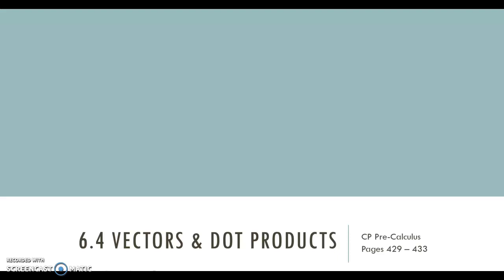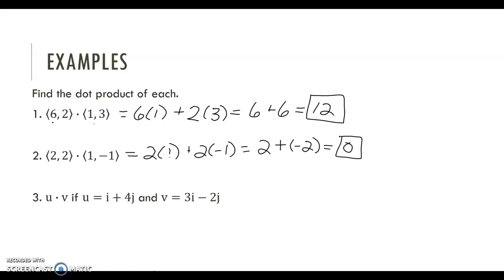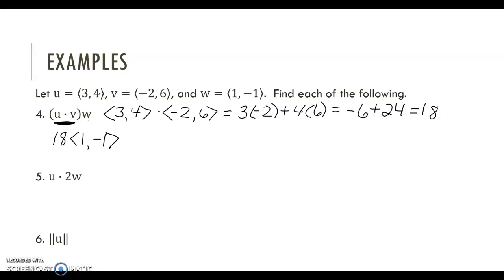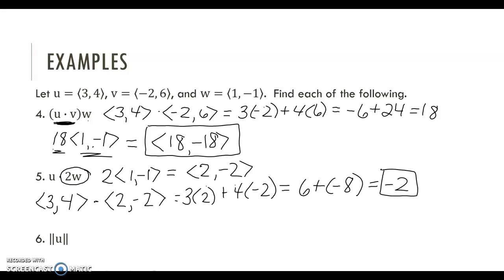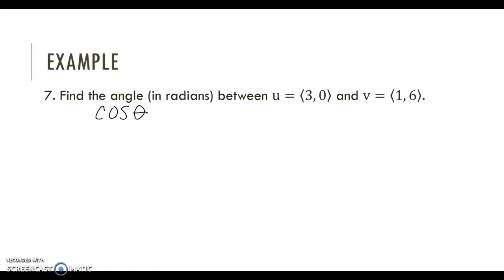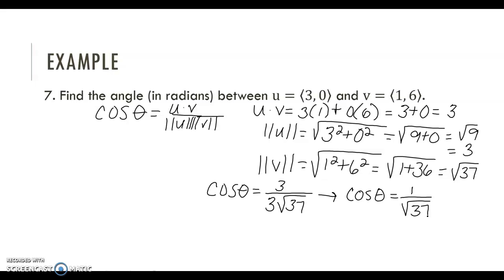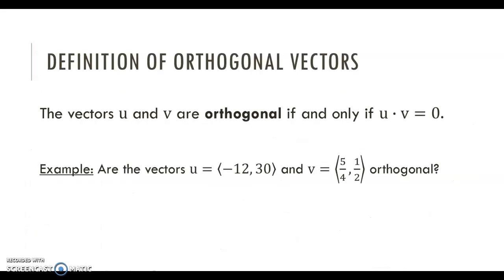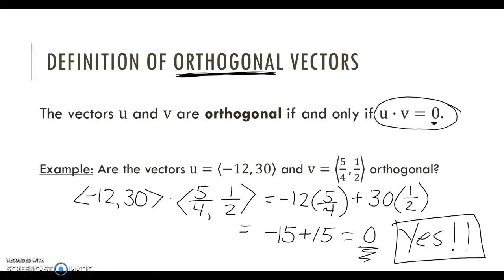PreCalc - 6.4 Vectors & Dot Product Notes